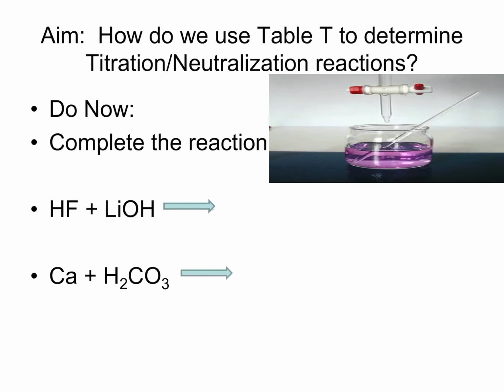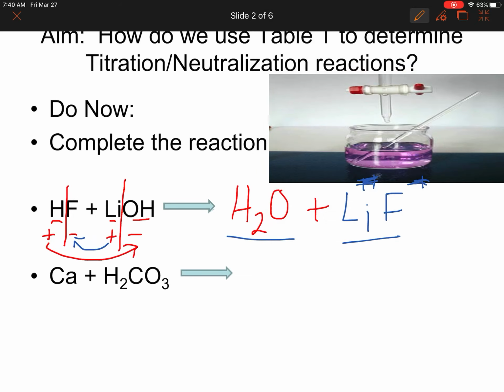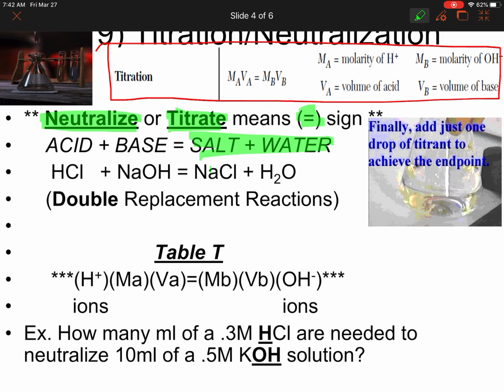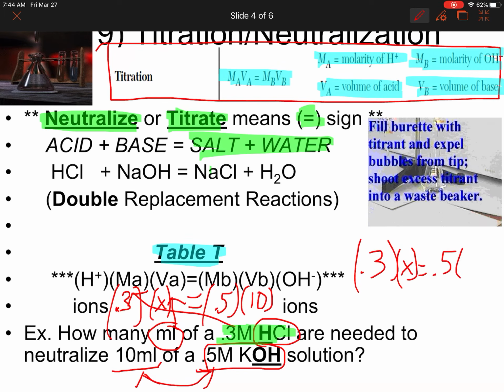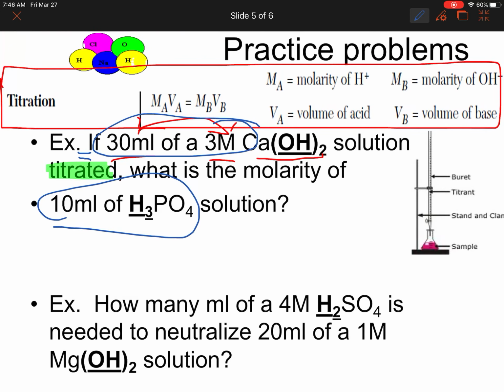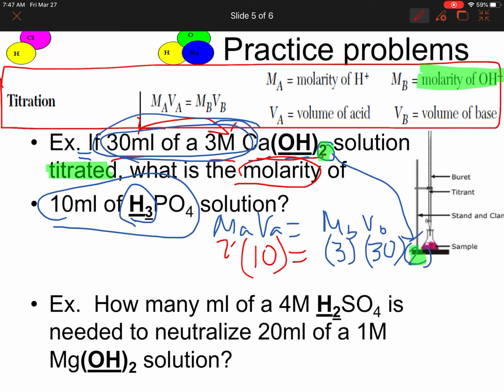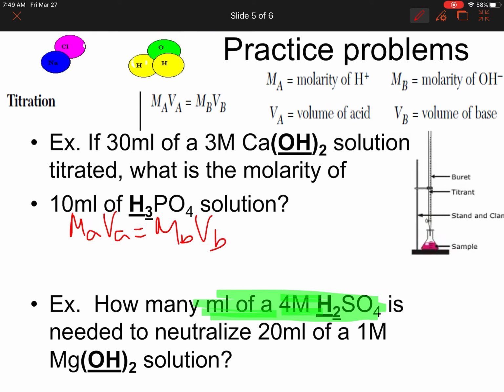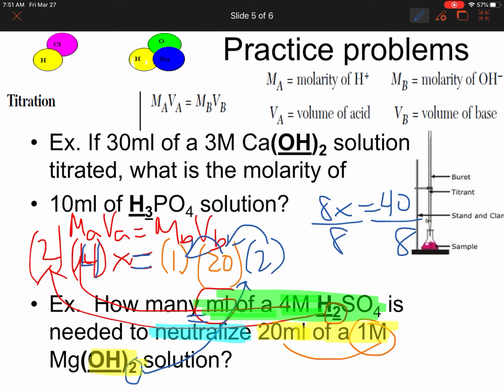ACIDS AND BASES DAY 7